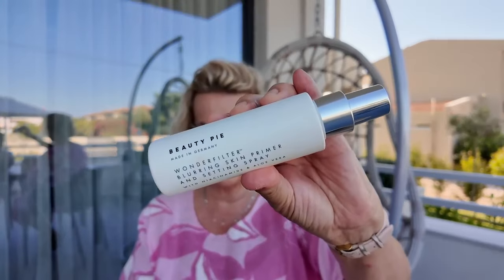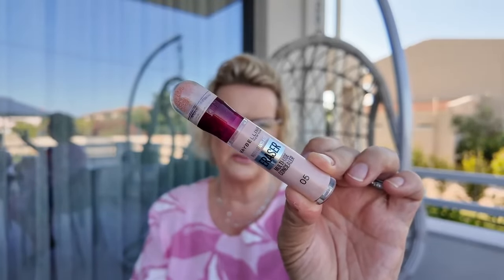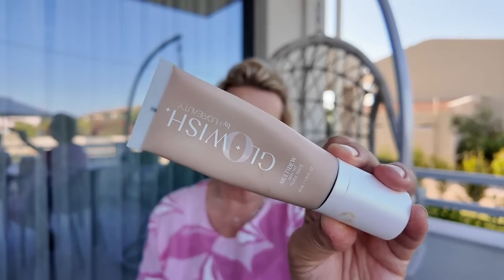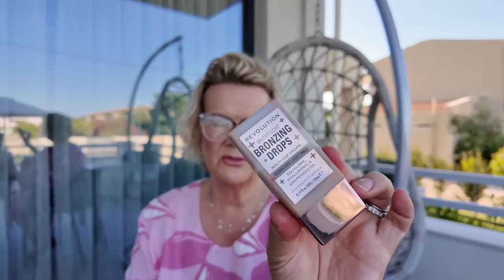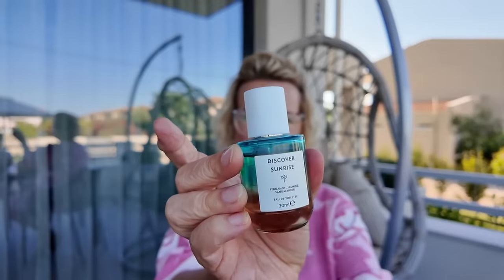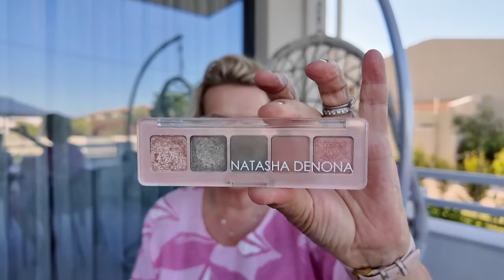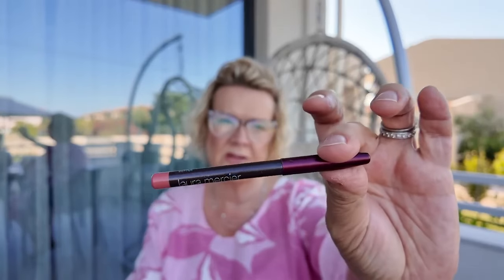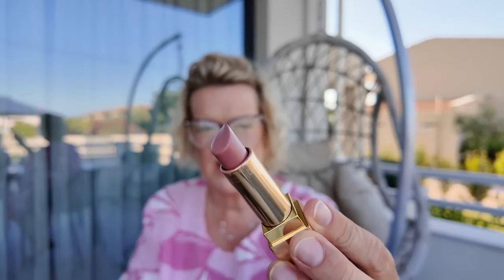What's In My Holiday Make Up Bag?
Sign up for my regular free email newsletter, full of life updates, fashion, travel, books, TV and film, shopping, recipes and more!

If you purchase something using one of these links, I make a small percentage from that sale. This doesn't cost you any more.

ad-PR Gifts that are mentioned within the video are marked with **

Often items are sent to me for free and the brands that send these know that I cannot guarantee them specific coverage. If I don't like an item I have been sent for free I just won't mention it, so please know you can still trust my opinion even on gifted items.

Any paid for advertisements I do, you will see 'paid promotion' written on the screen during the first 20 seconds of the video, and the section of the video which is paid will be watermarked with AD on the screen throughout. An AD means I have been paid by a brand to talk specifically about a product or service. I only work with brands I genuinely like and would recommend.